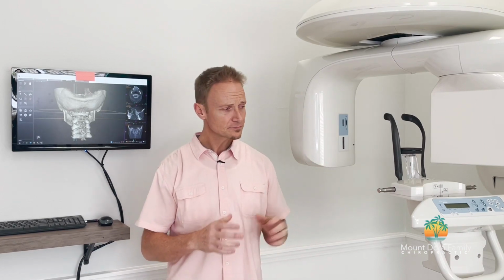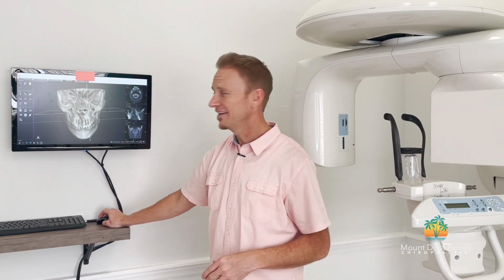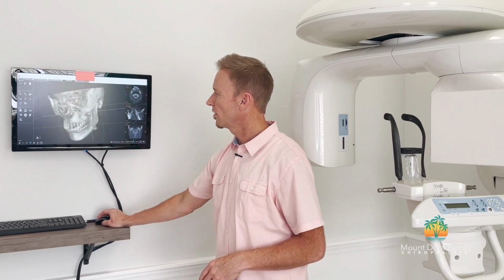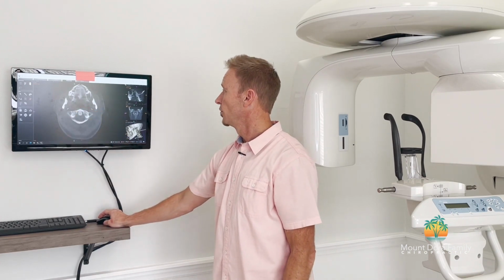Why We Take X-rays on Every Neck Pain Patient | Upper Cervical Chiropractor for Neck Pain in Mt Dora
𝐀𝐭 𝐌𝐭. 𝐃𝐨𝐫𝐚 𝐅𝐚𝐦𝐢𝐥𝐲 𝐂𝐡𝐢𝐫𝐨𝐩𝐫𝐚𝐜𝐭𝐢𝐜, 𝐰𝐞 𝐚𝐫𝐞𝐧’𝐭 𝐠𝐮𝐞𝐬𝐬𝐢𝐧𝐠.  𝐖𝐞 𝐝𝐨𝐧’𝐭 𝐰𝐚𝐧𝐭 𝐭𝐨 𝐭𝐚𝐤𝐞 𝐚𝐧𝐲 𝐜𝐡𝐚𝐧𝐜𝐞𝐬 𝐰𝐢𝐭𝐡 𝐭𝐡𝐞 𝐡𝐞𝐚𝐥𝐭𝐡 𝐨𝐟 𝐨𝐮𝐫 𝐩𝐚𝐭𝐢𝐞𝐧𝐭𝐬. ❤️ 𝑻𝒐 𝒔𝒆𝒆 𝒊𝒔 𝒕𝒐 𝒌𝒏𝒐𝒘.

X-rays are the best tool for us to know exactly what is going on and help us create the most effective strategy for care.  Patients with an abnormal cervical curve will experience tension throughout the muscles in the back of the neck and compressed spinal discs, which irritate the nerves and give rise to pain, headaches, and dysfunction.

🕵️‍♀️ We utilize CBCT 3D Panoramic X-rays and motion studies, the only way to find out exactly what’s going on.  X-rays also demonstrate that the work we’re doing in the office to correct the spine is working well! 🎉
It’s time to dump the meds💊 and get back to health on a plan that works.  𝐓𝐡𝐞 𝐛𝐞𝐬𝐭 𝐦𝐞𝐝𝐢𝐜𝐢𝐧𝐞 𝐟𝐨𝐫 spinal dysfunction and 𝐧𝐞𝐜𝐤 𝐩𝐚𝐢𝐧 𝐢𝐬 𝐜𝐡𝐢𝐫𝐨𝐩𝐫𝐚𝐜𝐭𝐢𝐜 𝐜𝐚𝐫𝐞. 💪